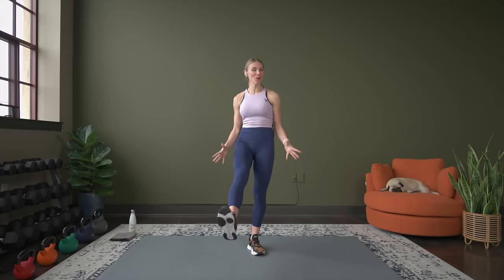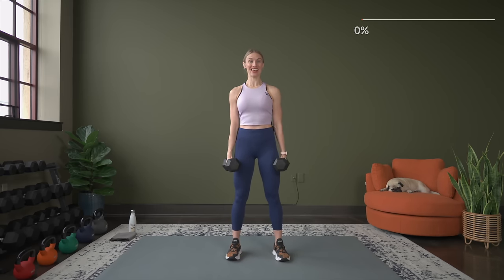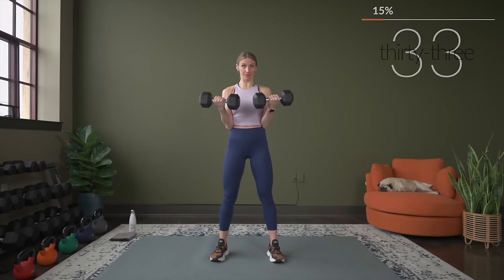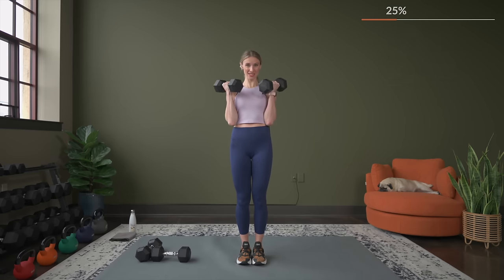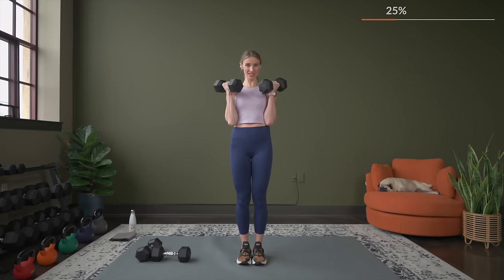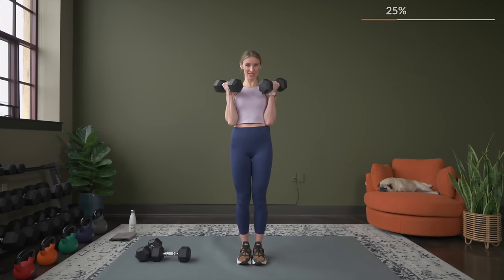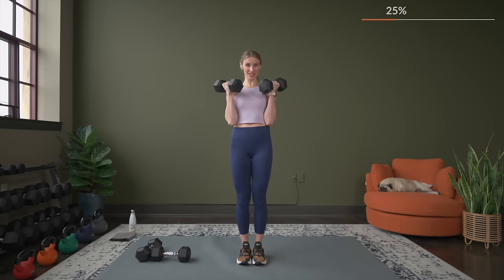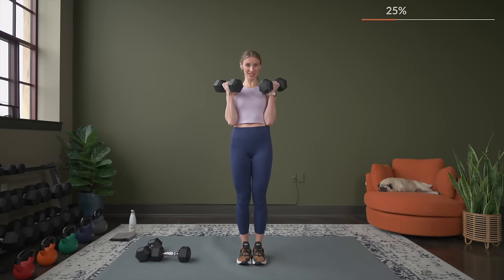25 min Arms & Shoulders Workout with Dumbbells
This workout is WOAH! If you are looking to tone and shape your arms and shoulders, this workout will help you do just that! this workout is complete with three rounds that focus on the biceps, triceps, and shoulders, and with each round we finish off with a burnout set! Get ready to get strong!

ARMS AND SHOULDERS DUMBBELL WORKOUT STRUCTURE AND EXERCISES
MUSCLES TARGETED: BICEPS, TRICEPS, AND SHOULDERS
EQUIPMENT NEEDED
- DUMBBELLS- I used a range from 10lbs to 20lbs / 4.5 - 9kg
- EXERCISE MAT

STRUCTURE
9 TOTAL EXERCISES
3 ROUNDS
1 BURNOUT SET AT THE END OF EACH ROUND
BURNOUT WORK: 45 SECONDS

EXERCISE LIST
ROUND 1
- CROSSBODY CURLS
- BICEP CURLS
- HAMMER CURLS
- BICEP CURL PULSE - BURNOUT
ROUND 2
- TRICEP PUSH UPS
- TRICEP KICKBACKS
- TRICEP OVERHEAD EXTENSIONS
- TRICEP KICKBACK PULSE - BURNOUT
ROUND 3
- BOTTOM TO TOP
- LATERAL RAISE
- SHOULDER PRESS
- SHOULDER PRESS PULSE - BURNOUT

Kaleigh